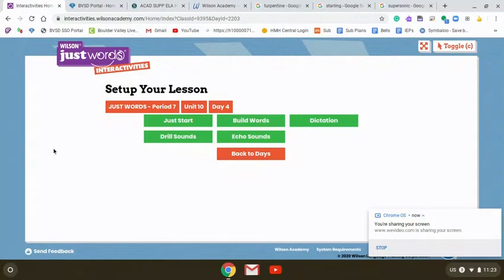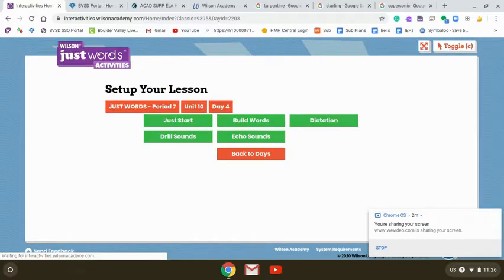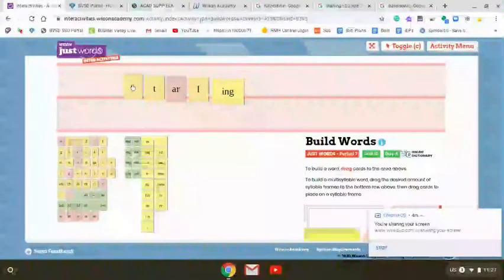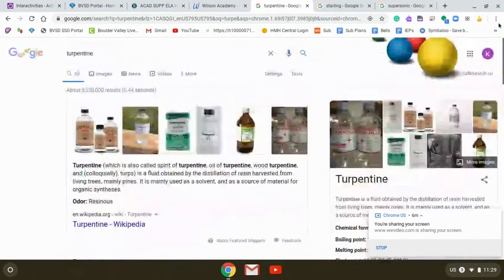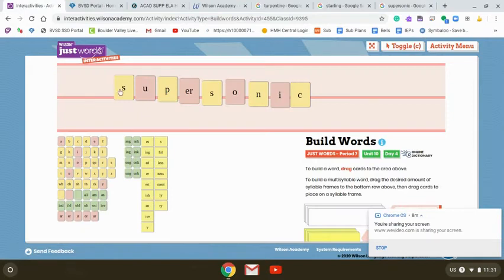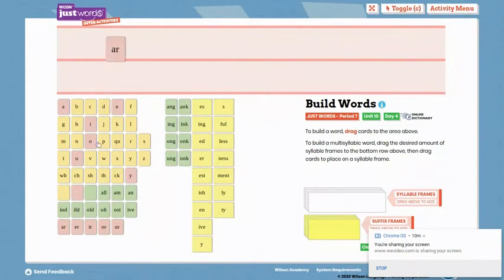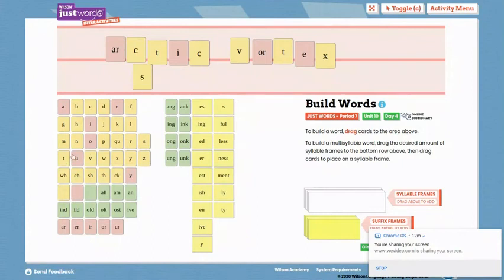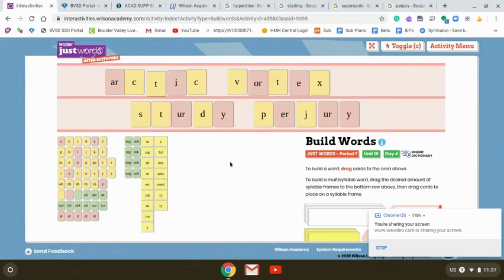UNIT 10 Day 4